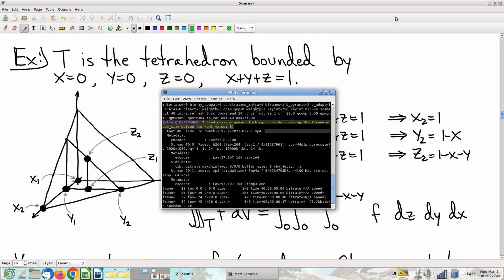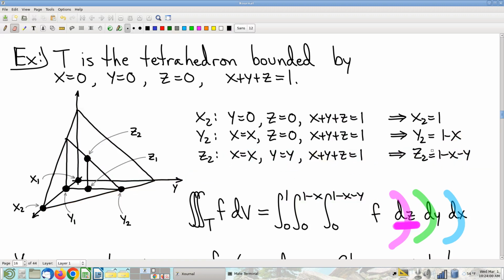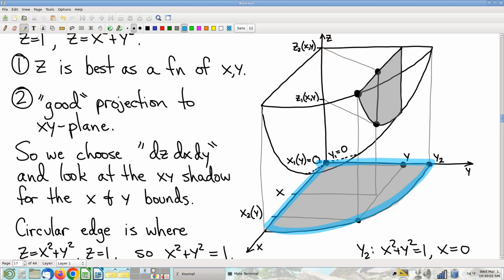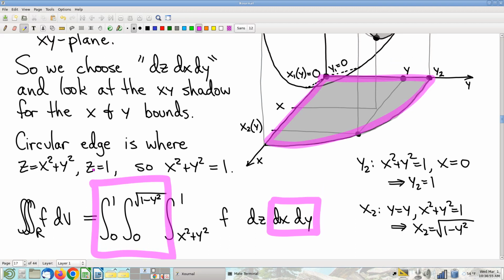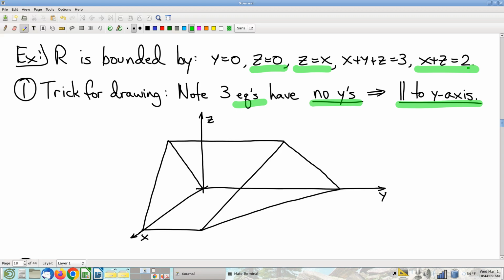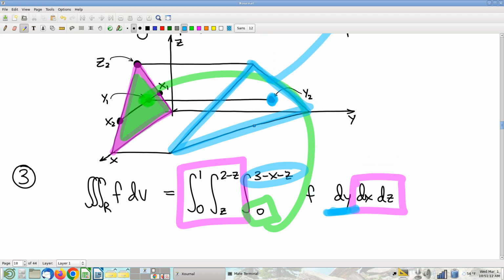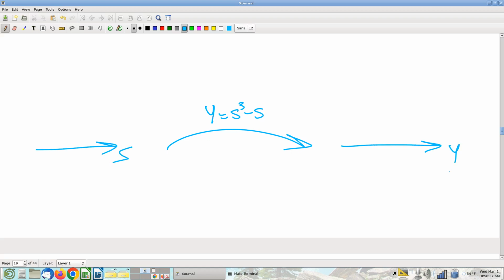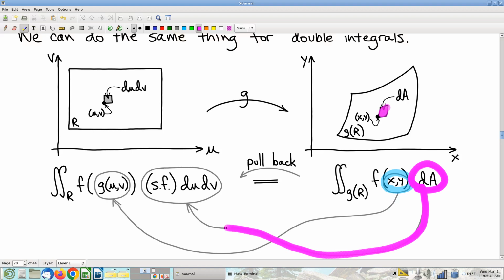Math 219-01, 2023-03-01